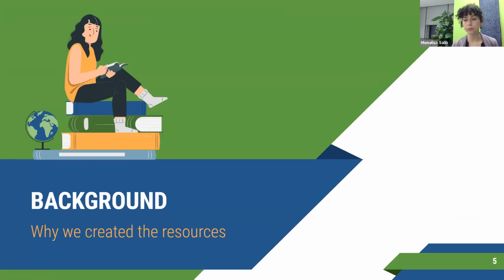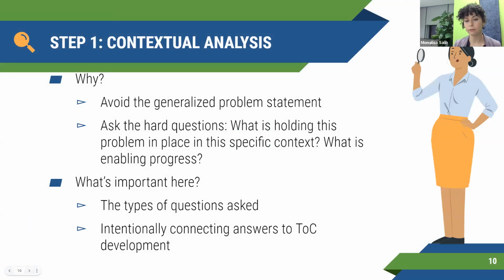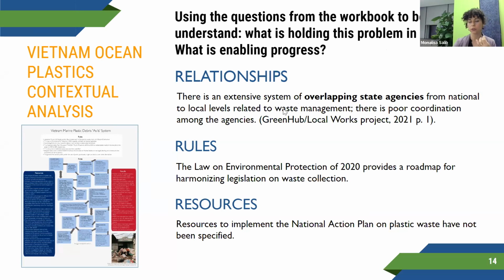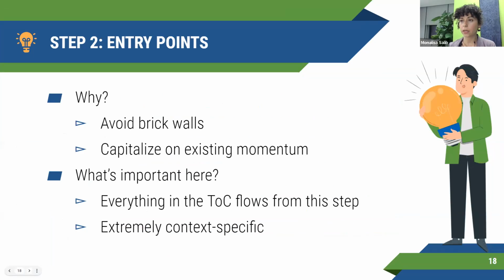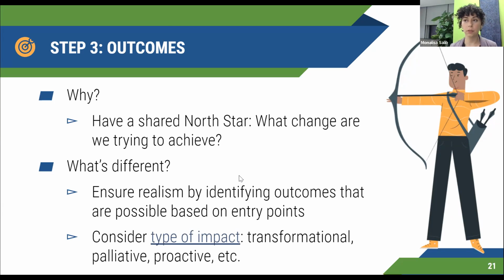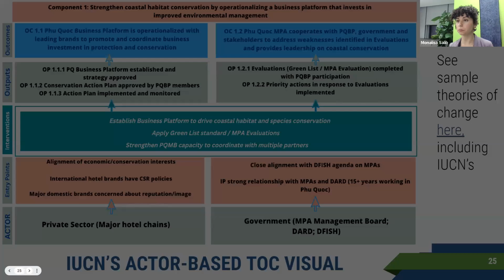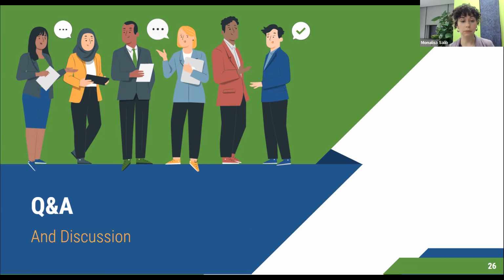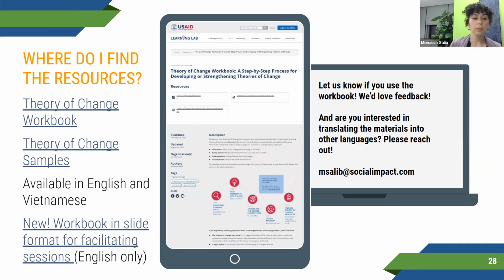Theory of Change Workbook: A Practical Guide for Making TOCs Locally-Driven and Context-Specific